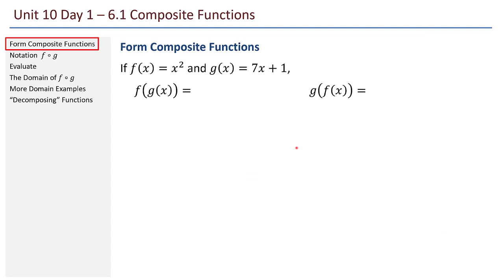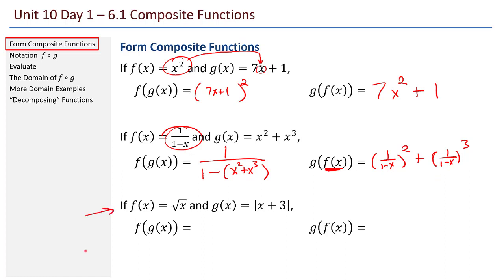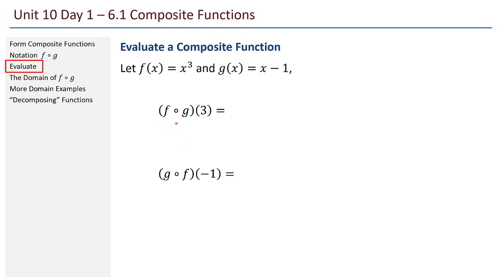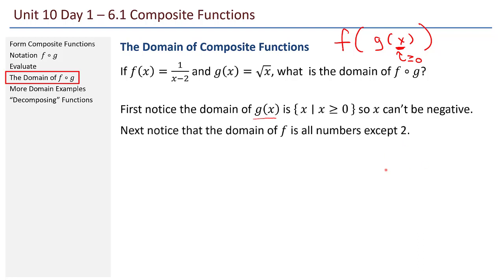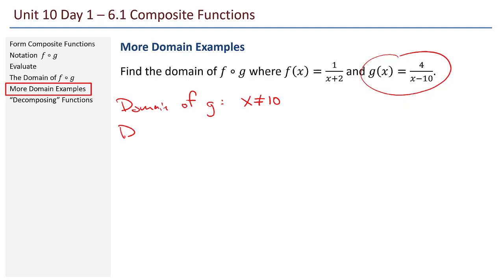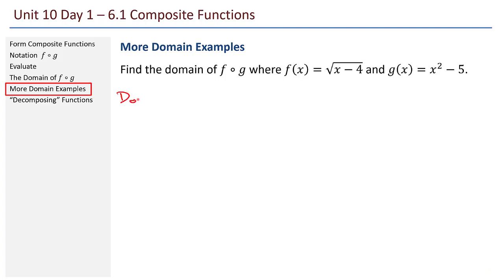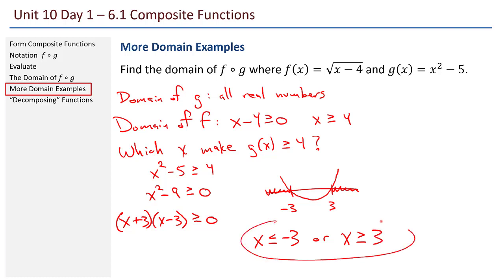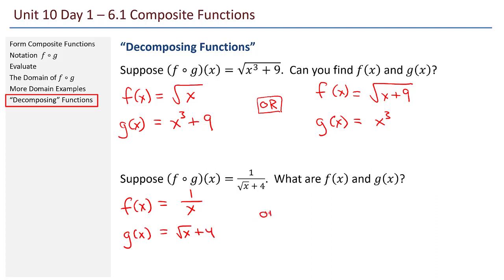Math 140A Unit 10 Day 1 - Composite Functions